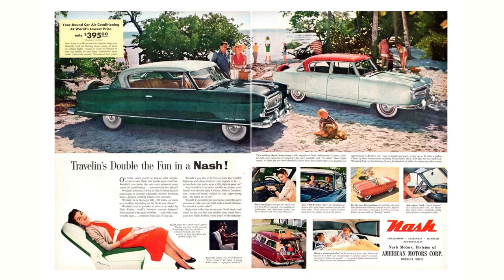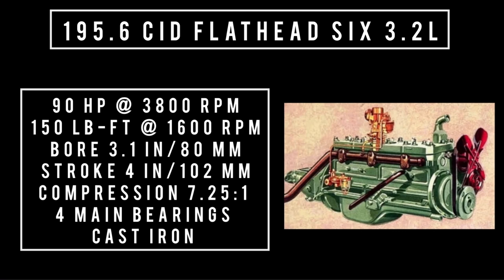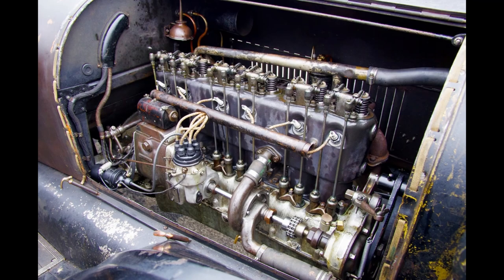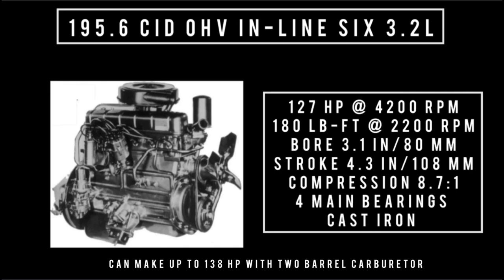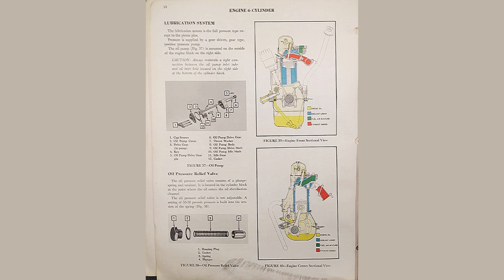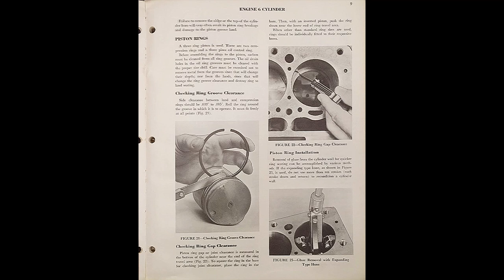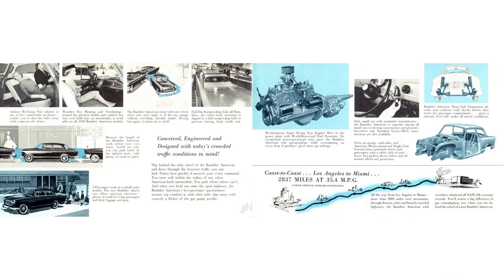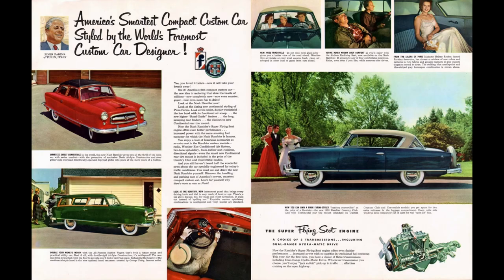195.6 engine from flathead to overhead valve, NASH to AMC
Today On what it’s like engine episode they’re going to talk about the legendary 195.6 engine. This engine was going to be a part of Amc Eagle’s six-cylinder engine family but I felt like it needed an episode to itself because this engine kind of bridges the gap between the old flatheads and the in-line six engine￼. This engine is totally different than the modern era in-line six that follows it￼. Tons of information in this episode if you’re thinking about getting a car that has this engine in it be sure to watch this episode covers a lot of information this episode does not talk about how to tear one down and rebuild one more or less just the history and specs and information about this engine￼ enjoy

New segment today instead of would you rather it’s called making connections￼. Would like feedback in the comment section if you’d like to see more of the segment or do away with it￼

If you’d like to get in touch with me shoot me a comment in the comment section below or check out our Facebook group that correlates with his YouTube channel by clicking the link below